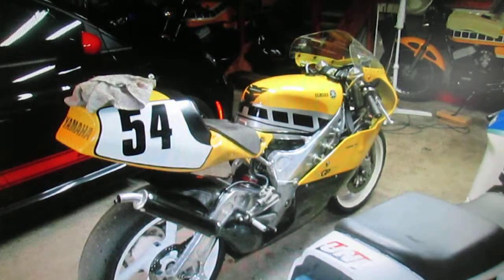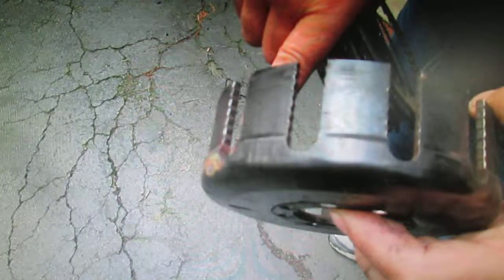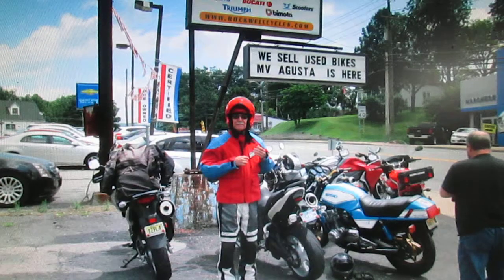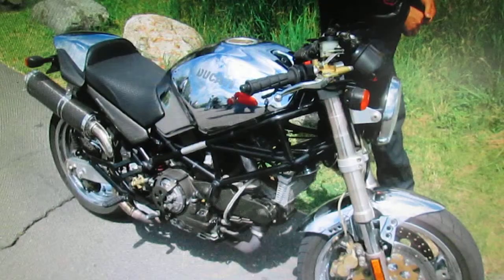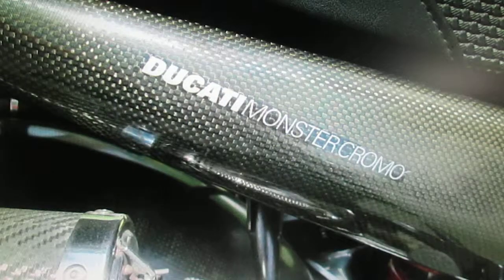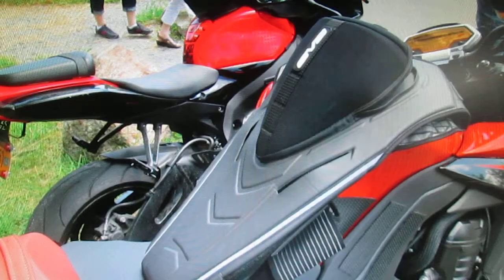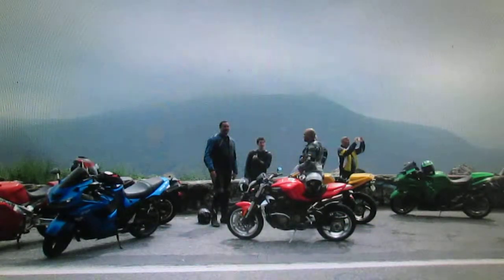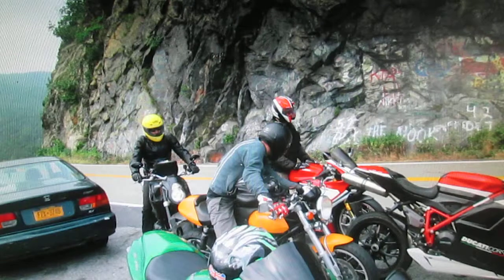MVI 0060 CHROME DUCATI,a rare bike.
Very cool and rare Ducati.